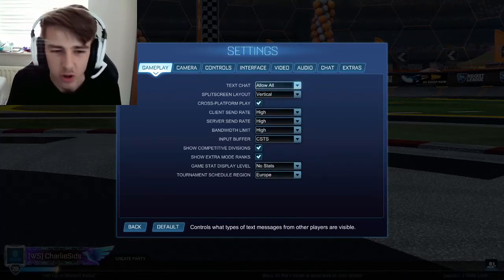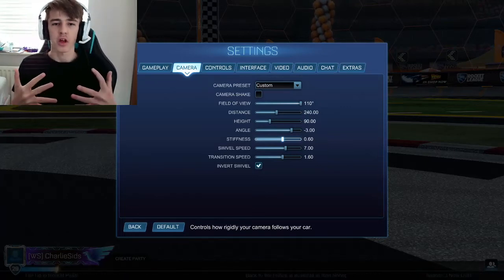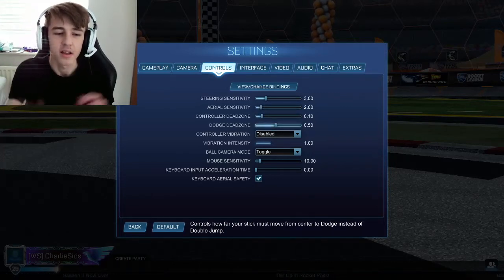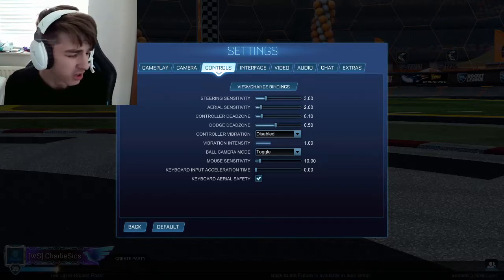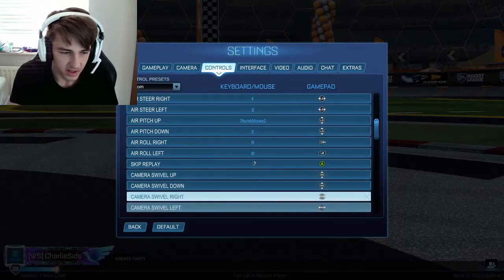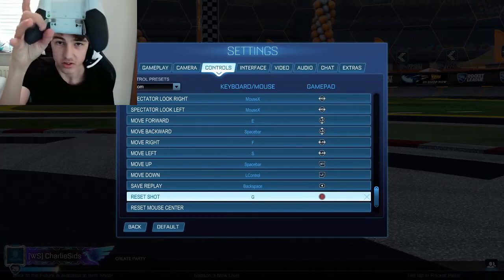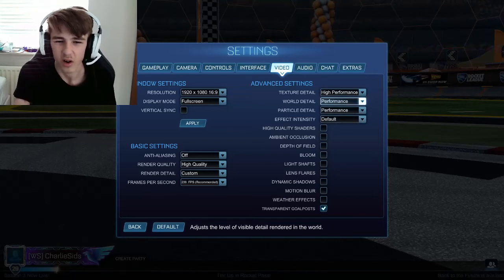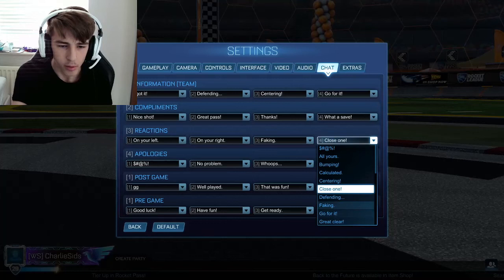Rocket League 101! Part 1 of 101. Settings! Watch in 1.5x!!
Hi, this is part 1 of rocket league 101, my 101 part series on how to get good at rocket league. A few years ago, i was a silver 1 player, by the end of the season, I got diamond 1. If you learn the game correctly and don't pick up bad habits, I promise you that my tips can get you to diamond by the end of next season and even higher if you're already there or close.
I hope you enjoyed the episode, make sure to like and sub if you're interested in following the series. Have a great day!!!